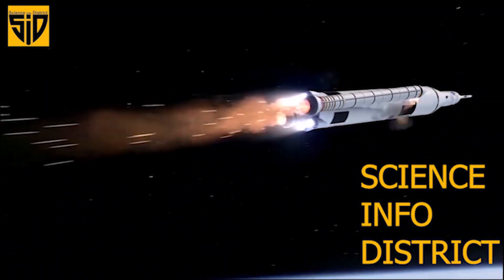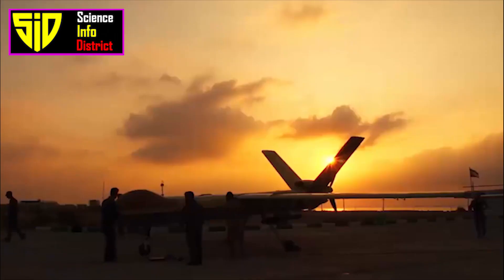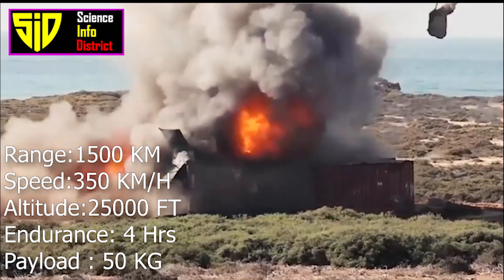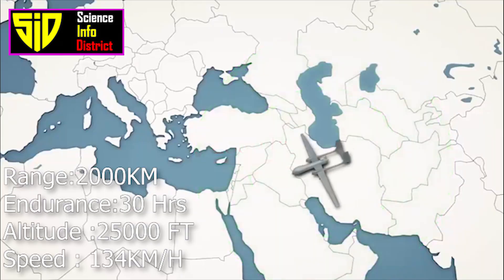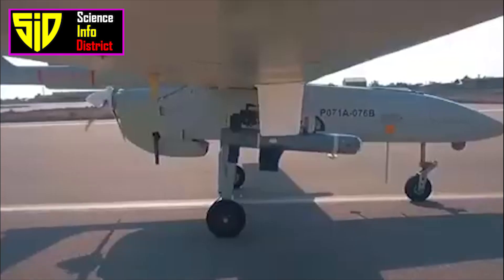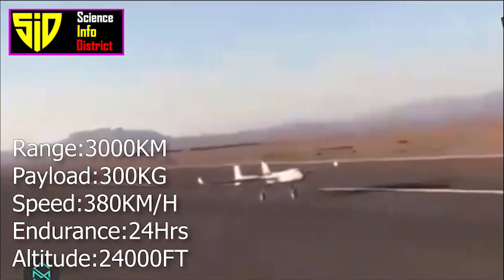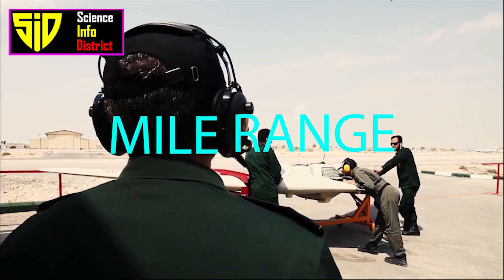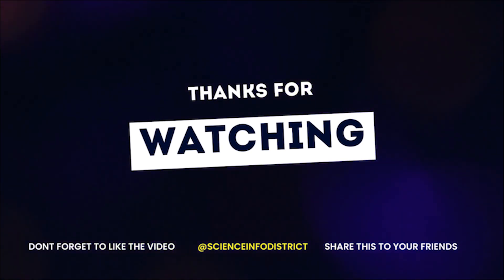Iran Top Military Drones 2023 | Amazing Drone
The Shahed 149 Gaza is an Iranian unmanned combat aerial vehicle (UCAV) operated by the Iranian Revolutionary Guard. It was unveiled on 21 May 2021 and named after the Gaza Strip in honor of the Palestinians' struggle against Israel amid the 2021 Israel–Palestine crisis. It was delivered to the IRGC Aerospace Force in 2022. Gaza drone is a high-altitude long-endurance UAV similar in size, shape and role to the American MQ-9 Reaper. It has operational range of 7000 km with endurance of 35 hours. Shahed 149 gaza can achieve service ceiling of 35000 feet and has cruise speed of 350 km/h. It has payload capacity of 13 bomb and 500 kg of electronic equipment.
00:00 Intro
01:05 6. Shahed Saegheh
02:17 5. HESA Karrar
03:25 4. IAIO Fotros
04:38 3. Qods Mohajer-6
05:53 2. Kaman 22
07:02 1. Shahed 149 Gaza
6. Shahed Saegheh
The Saegheh which mean Thunderbolt in English, is an Iranian turbofan/piston-powered flying wing unmanned combat aerial vehicle (UCAV) produced by Shahed Aviation Industries. It is based on, but smaller than and substantially different from, a Lockheed Martin RQ-170 Sentinel UAV that was captured by Iran in 2011 and then reverse-engineered. Shahed sargheh has range of up to 1500 km with max speed of 350 km/h. It can achieve max altitude of 25000 feet with endurance of more than 4 hours. It has payload capacity of 50 kg.
5. HESA Karrar
The HESA Karrar is an Iranian jet-powered target drone manufactured by Iran Aircraft Manufacturing Industrial Company (HESA) since 2010. The Karrar is regularly spotted at Iranian air-defense drills, and is believed to be the replacement for Iran's aging American-built MQM-107 target drones. Karrar jet unmanned-aerial-vehicles are recently equipped with Shahab-e-Saqeb (missile) in order to hit air targets. Karrar has range of 1000 km with maximum speed of 900 km/h. With the payload capacity of 227 kg it can go up to higher altitude of 40,000 feet.
4. IAIO Fotros
The HESA Fotros is an Iranian reconnaissance, surveillance, and combat unmanned aerial vehicle built by Iran Aircraft Manufacturing Industries Corporation and unveiled in November 2013. It was the largest Iranian drone at its unveiling. It has an operational range of 1,700 km to 2,000 km with flight endurance of 16 to 30 hours depending on armament. Fotros can achieve service ceiling of 25000 feet with max speed of 134 km/h. It can atake up to 6 missiles or bombs as it’s payload capacity.
3. Qods Mohajer-6
The Mohajer-6 is an Iranian single-engine multirole ISTAR UAV capable of carrying a multispectral surveillance payload up to four precision-guided munitions.
The Mohajer-6 was unveiled in April 2016 and entered mass production in February 2018. As of February 2018, ten have been manufactured for the IRGC Ground Forces, and 40 are planned for the IRGC Navy. It has operational range of up to 2400 km with endurance of 12 hours. Mohajer -6 can achieve service ceiling of 25000 feet and has cruise speed of 200 km/h. It has payload capacity of 150 kg.
2. Kaman 22
Kaman 22 (UAV) is an Iranian wide-body unmanned combat aerial vehicle (UCAV) unveiled on the 24th of February, 2021 by the Islamic republic of Iran Air Force. It is said to be the country's first wide-body drone. The range of the Kaman 22 is approximately 3,000 km and it can carry 300 kg of explosives. It has max speed of 380 km/h with endurance of 24 hours. It can achieve max ceiling of 24000 feet.